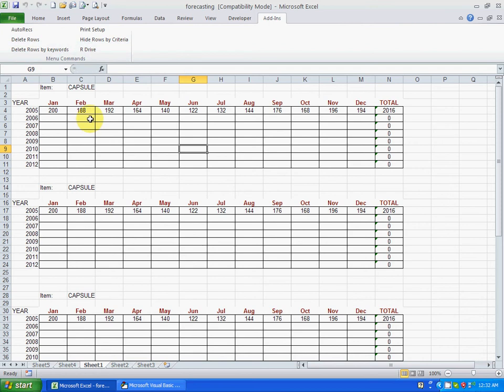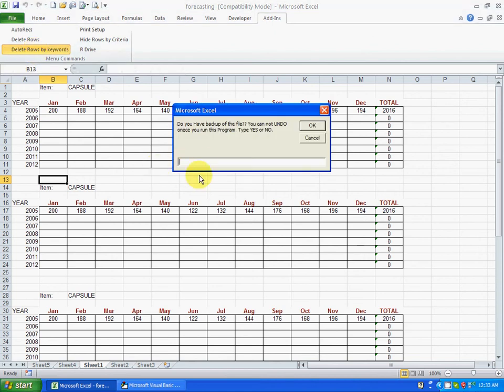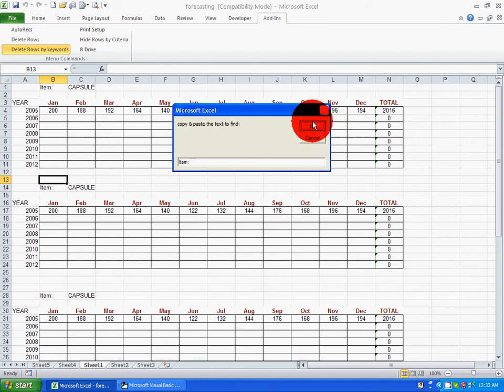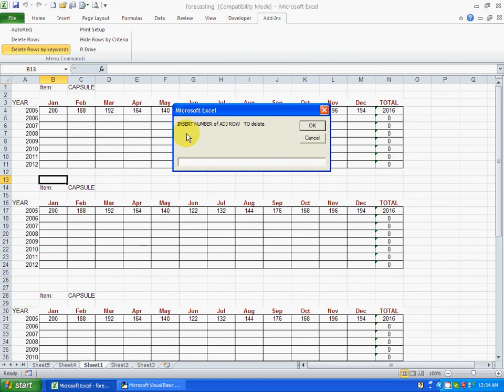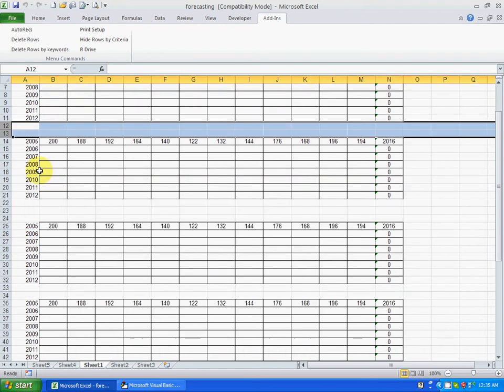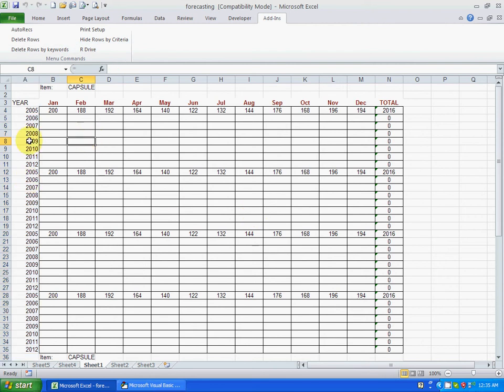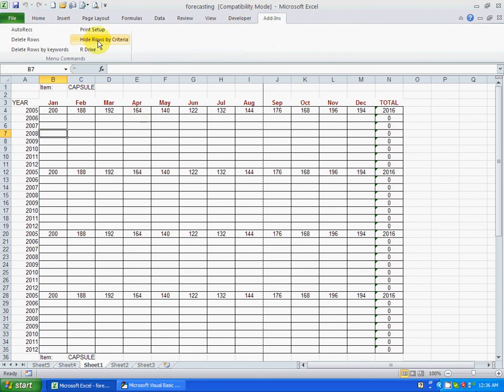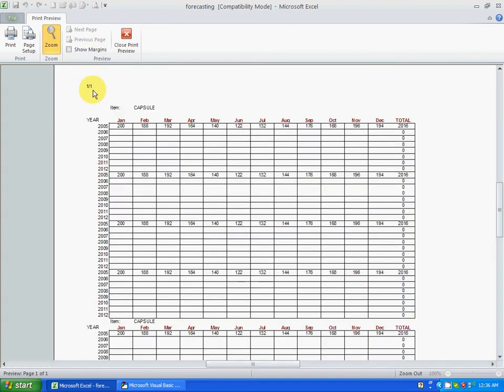Free Excel Add-In with 5 functions for Account officers-pt-2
for a free copy of this add in , and drop me an email.
IF I receive request for codes, I will upload another video.
cheers!